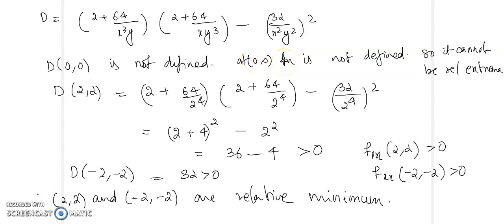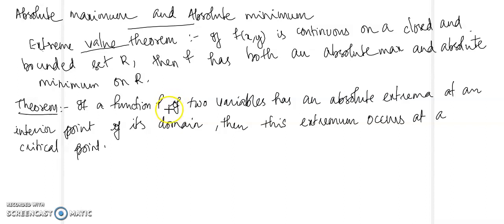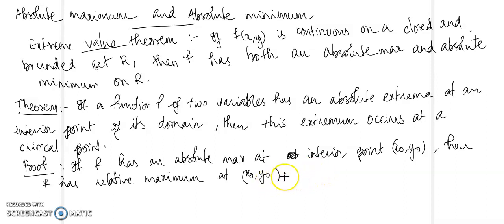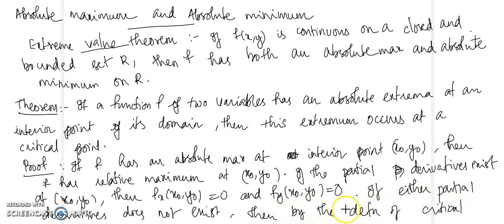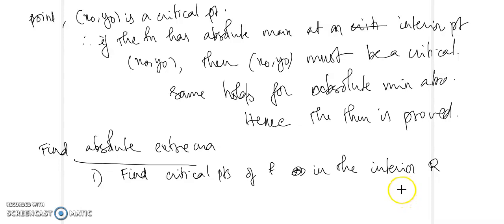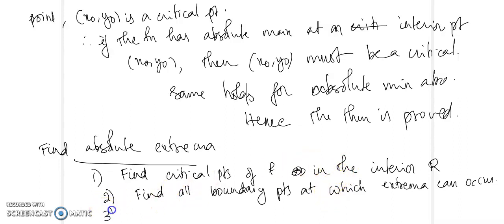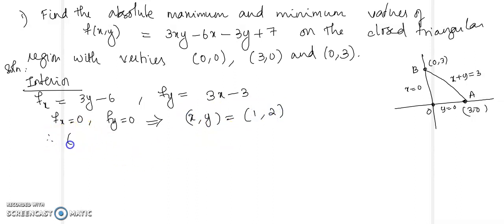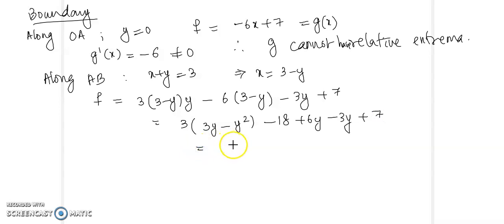CALCULUS || LECTURE- 53|| MS part-2